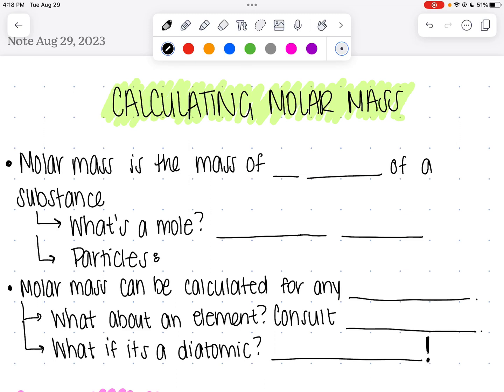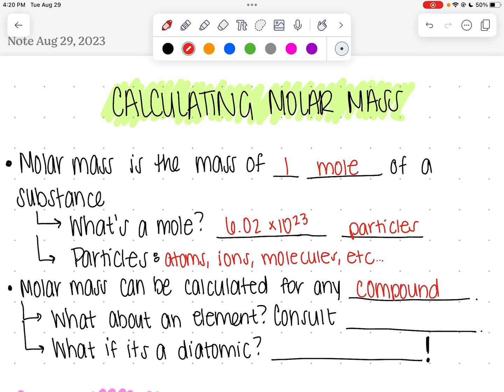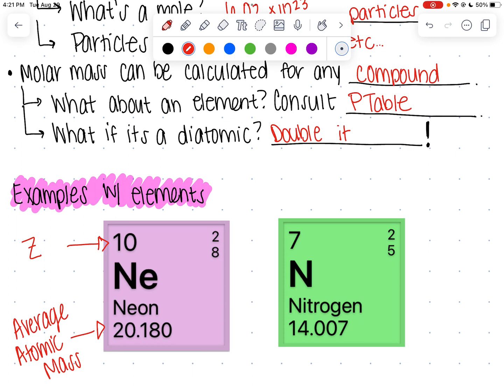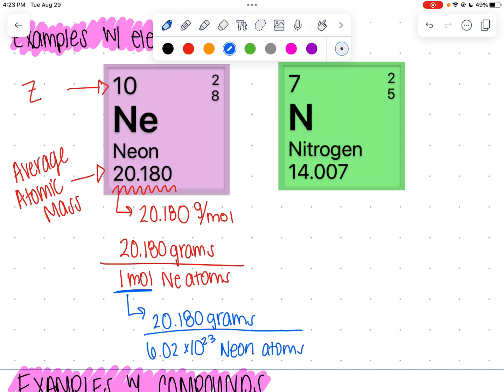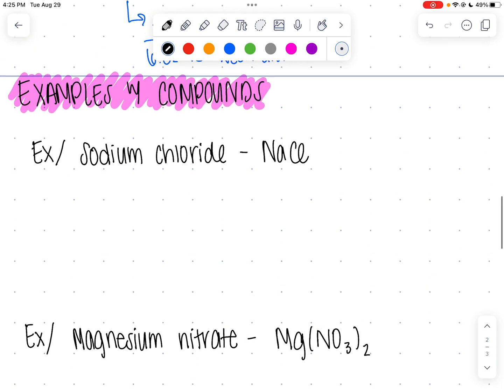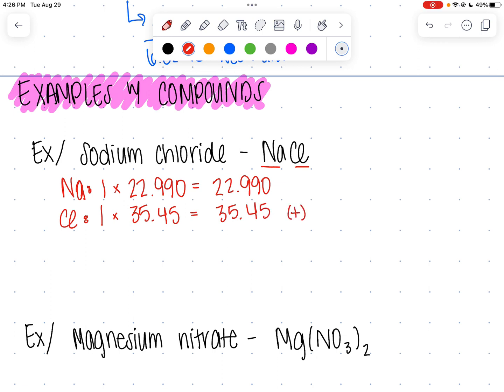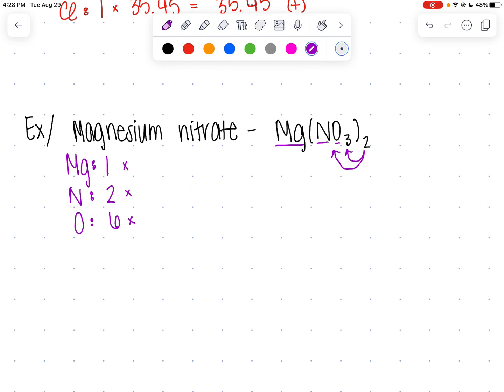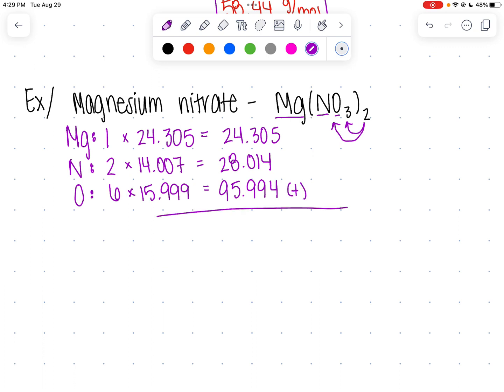Calculating Molar Mass